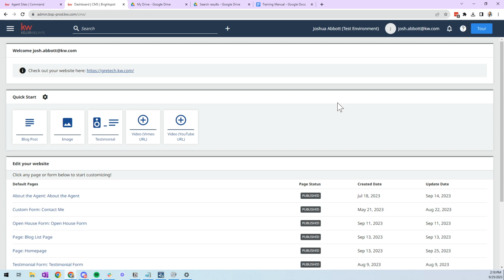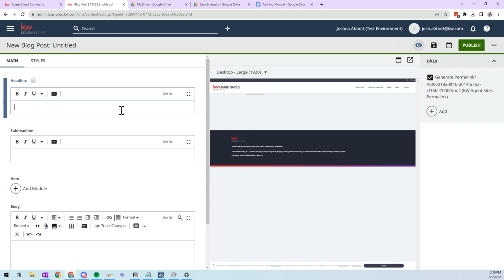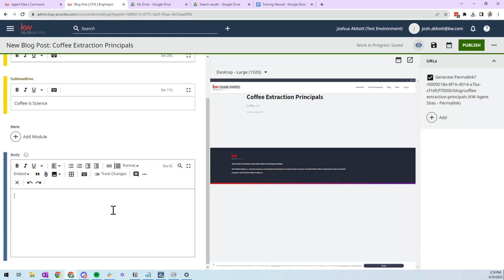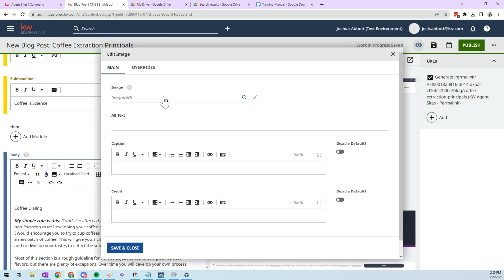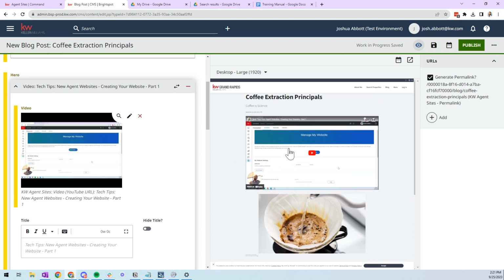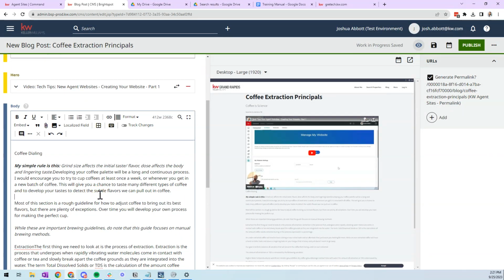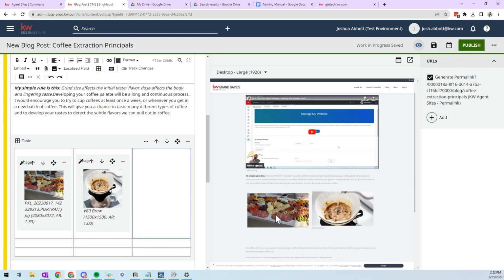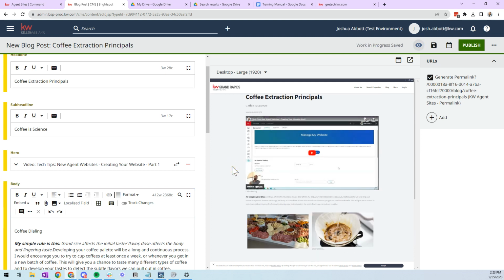New Agent Sites Creating a Blog Post or Custom Content Part 3